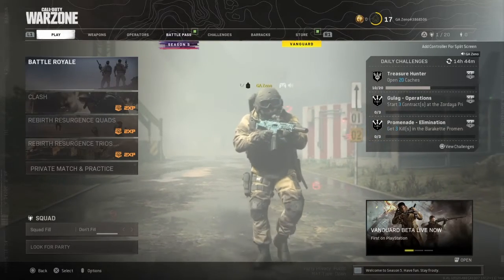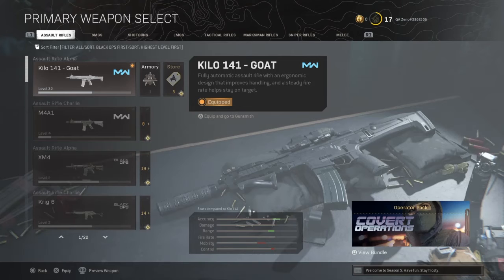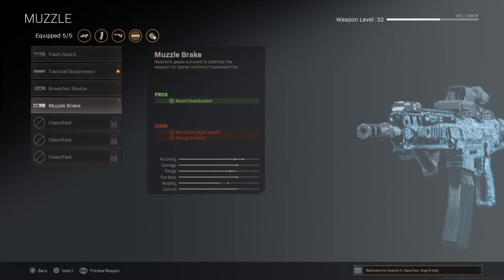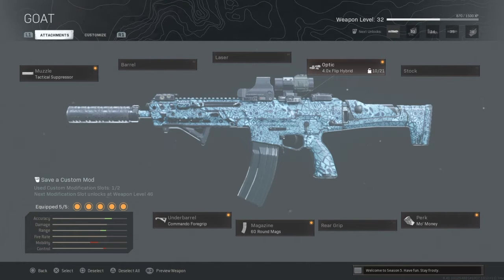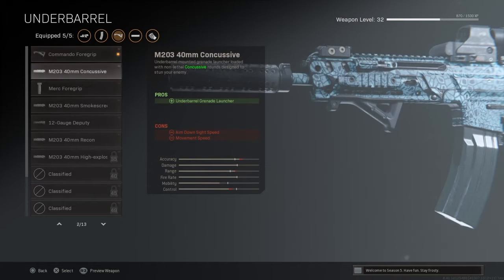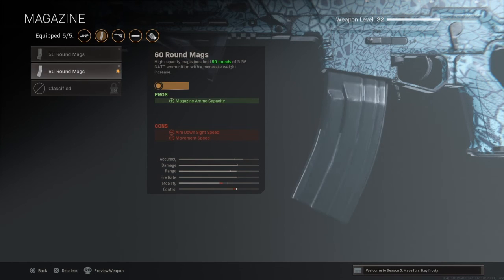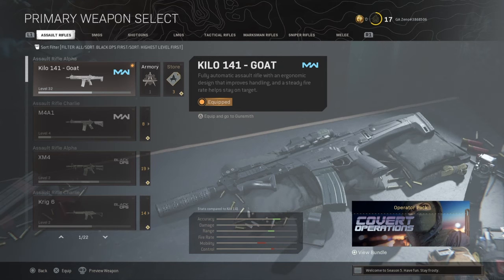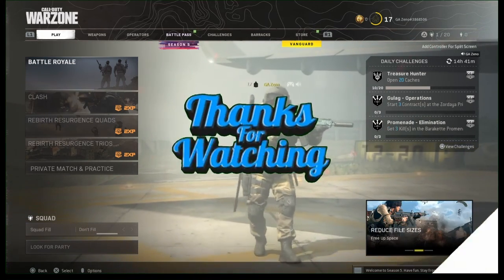The Best Kilo 141 Build/Setup | Call Of Duty Warzone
0:01 - Intro
0:25 - Setup/Build
3:26 - Outro